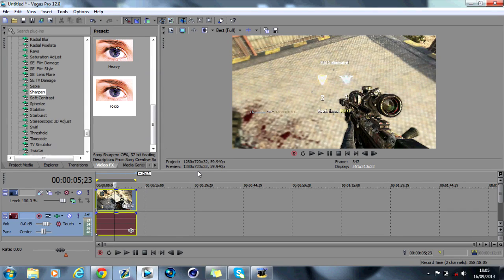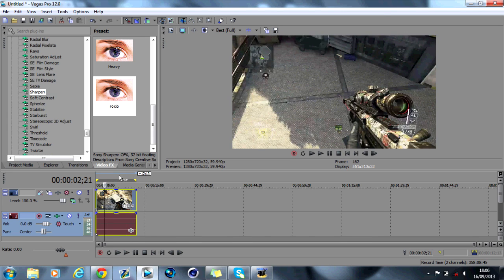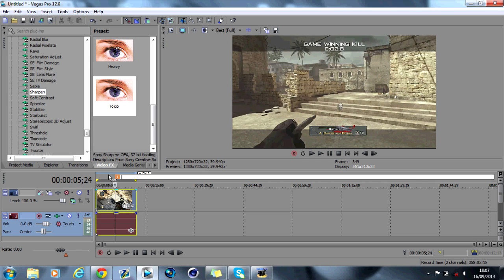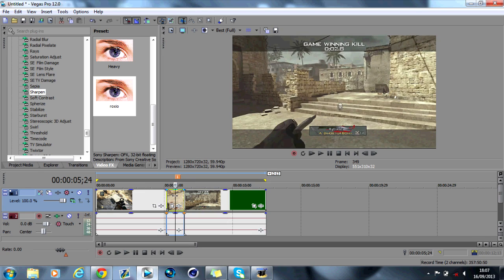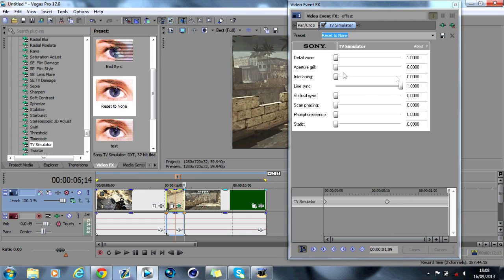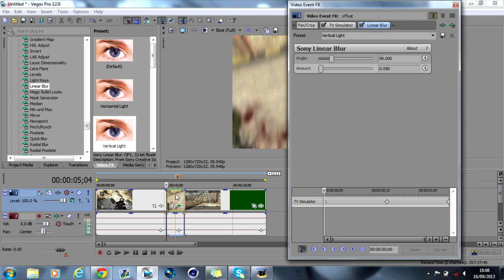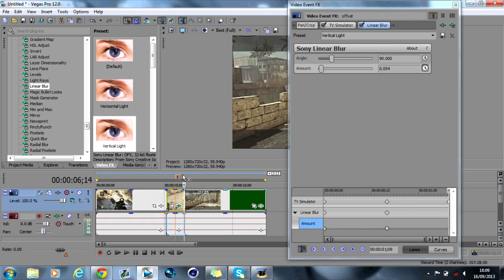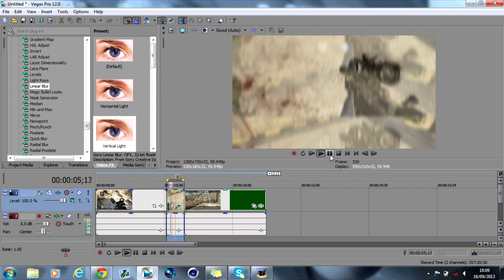Sony Vegas Tutorial- Custom Transition (Marathon 1)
READ: This is Part 18 of my sony vegas montage effects editing series. its a tutorial on how to do a sexy transition.